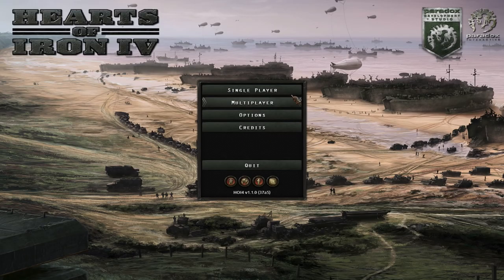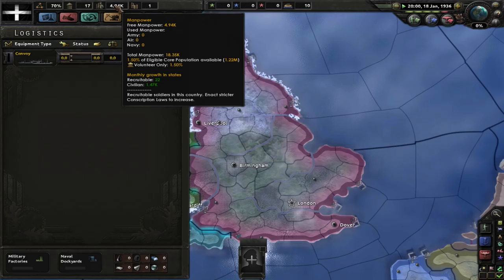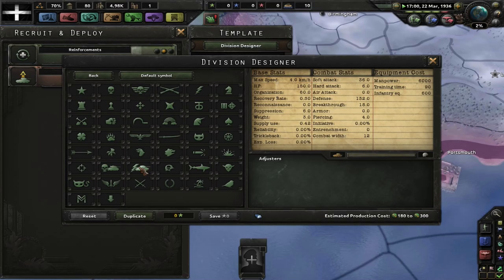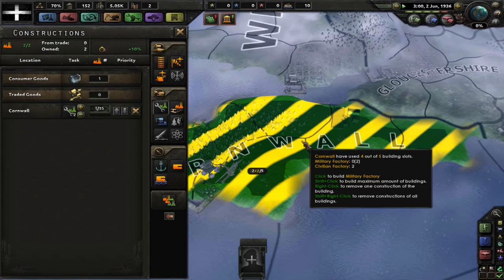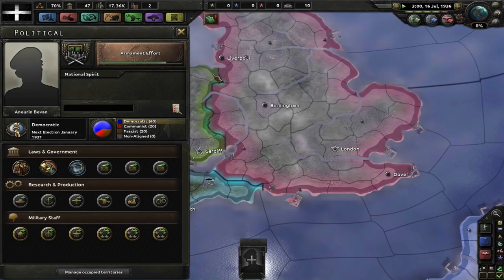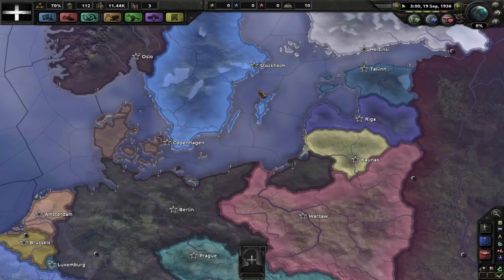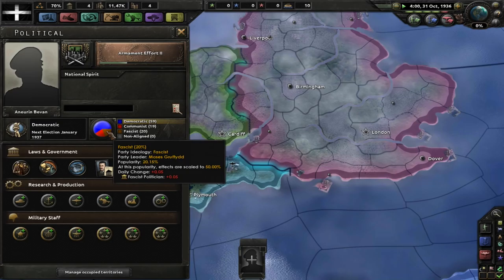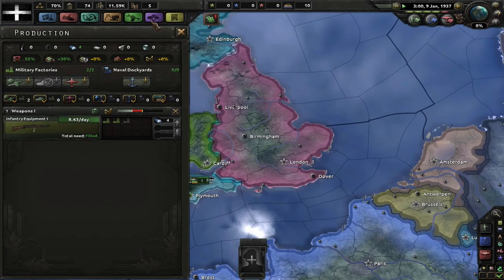Hearts of Iron IV Home Nations - Cornish Conquest #1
Wish to support me in creating quality content?